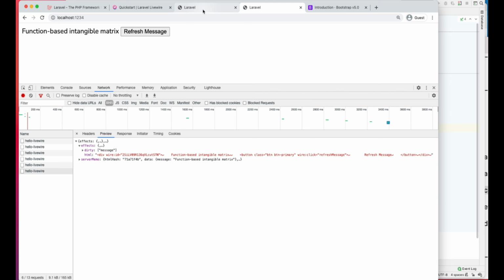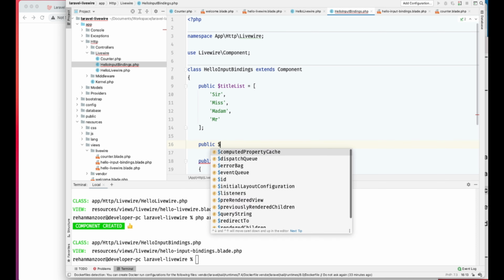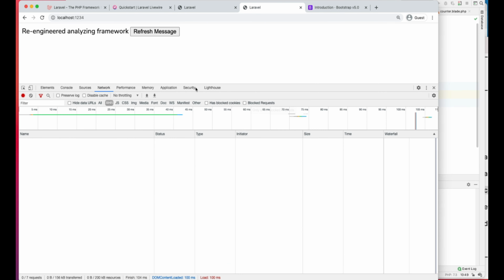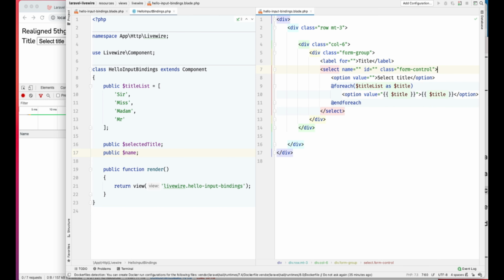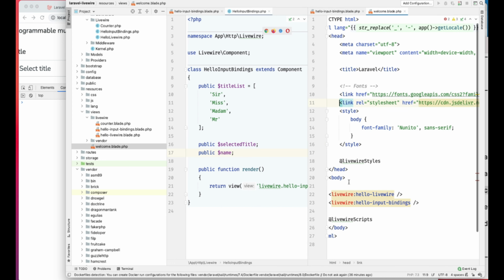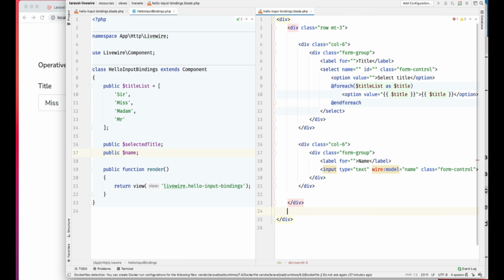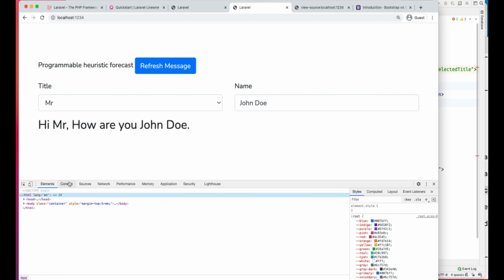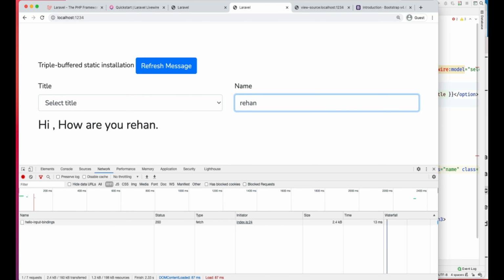Livewire Input bindings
In this lesson we will look at different livewire input bindings.

This is a video series about laravel & livewire, in this series we are exploring the usefulness of livewire and how it fits right into laravel development stack and the problem it solves.

It's is one of the fastest growing architecture within laravel, but believe me, it's not new to the world, many world class companies have been using this architecture.

Let me know if you have any questions / comments.

Thanks,
Rehan Manzoor